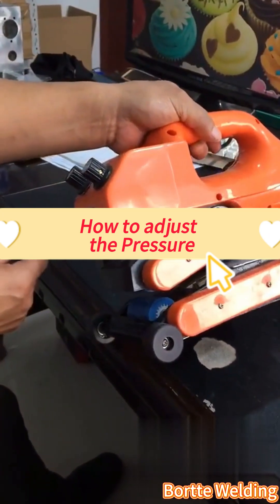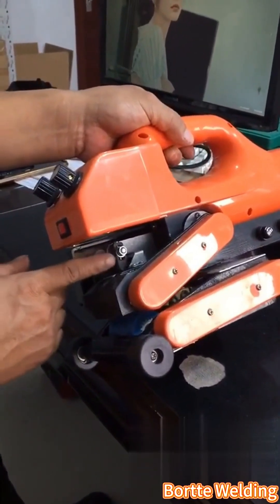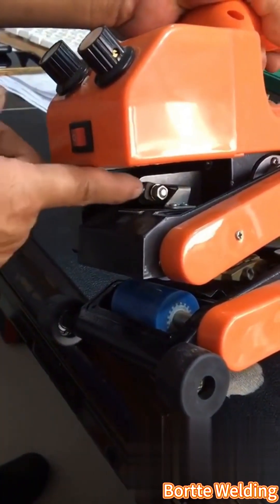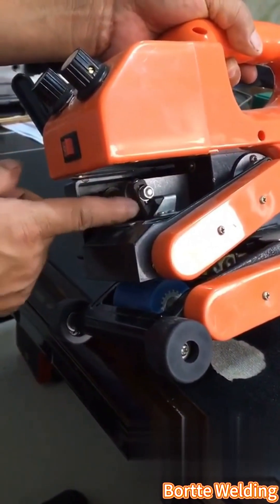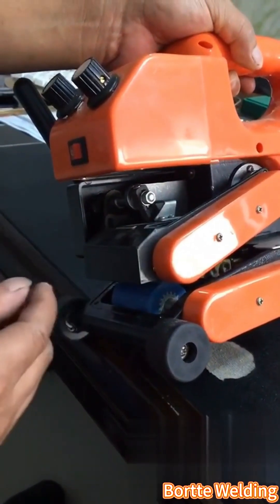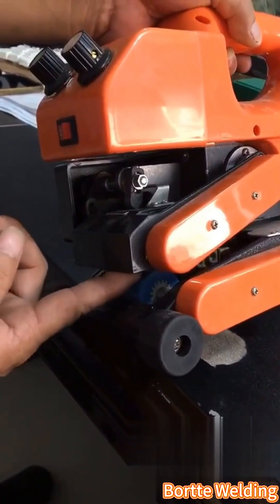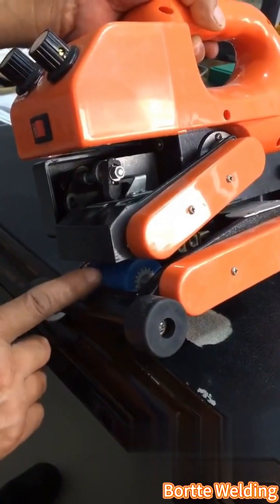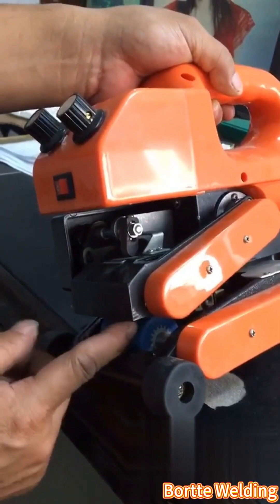How to Adjust the Pressure on the 810 Geomembrane Welding Machine – Step-by-Step Guide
Welcome to our step-by-step tutorial on how to adjust the pressure on the Bortte 810 geomembrane welding machine. In this video, we walk you through the entire process to ensure you can optimize your machine’s performance and achieve the best welds for your projects.

Whether you’re new to the Bortte 810 model or simply need a refresher, this guide will help you fine-tune the pressure settings for consistent and reliable results, ensuring high-quality geomembrane welding every time.

In this video, you will learn:
How to locate and understand the pressure adjustment controls on the 810 welding machine.
Step-by-step instructions for adjusting the pressure to suit different materials and welding conditions.
Tips and tricks for getting the best welding results, even in challenging environments.
Best practices for regular maintenance and pressure calibration to extend the lifespan of your machine.
Our goal is to help you maximize the potential of your Bortte 810 machine and provide you with the knowledge you need to tackle every geomembrane welding project with confidence.